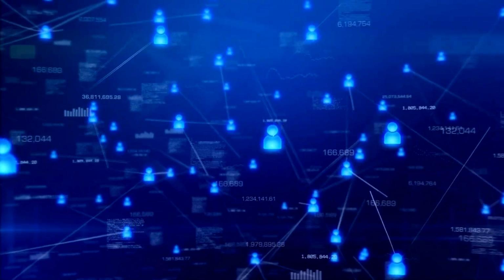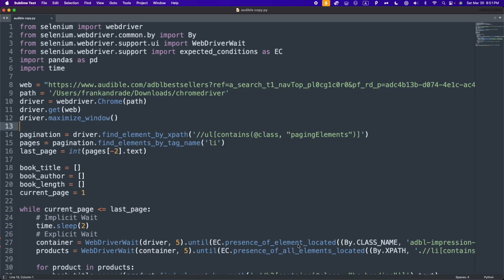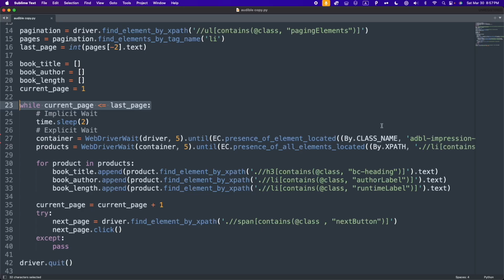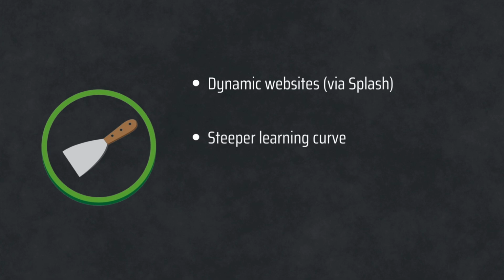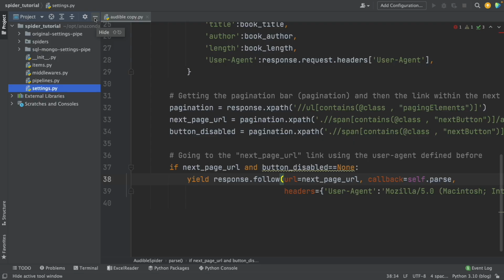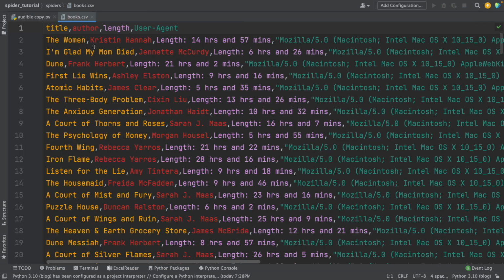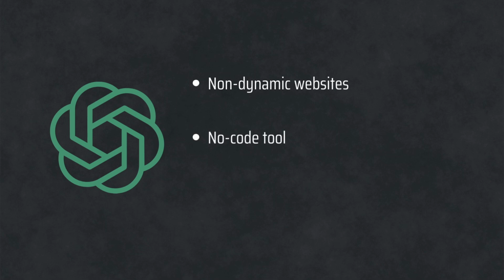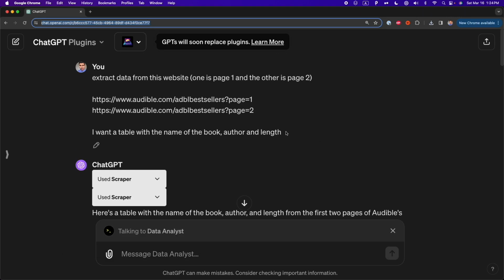What's the best Python Web Scraping library in 2024?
In this video, we'll review different Python web scraping libraries.

Content
0:00 Intro
0:39 Selenium
3:07 Scrapy
5:38 Playwright
7:36 ChatGPT for web scraping